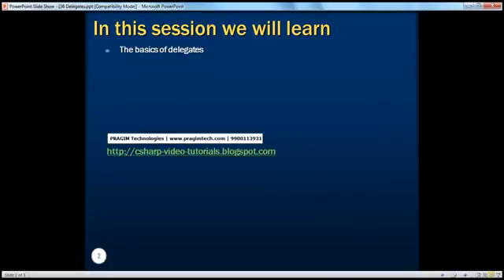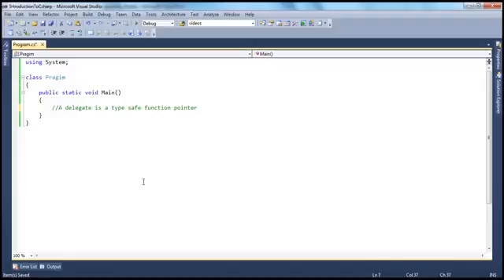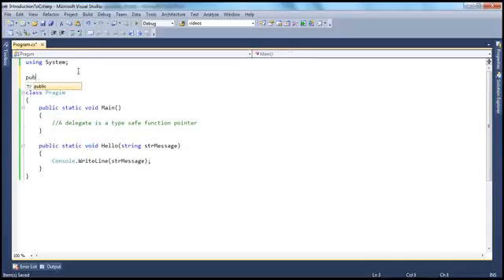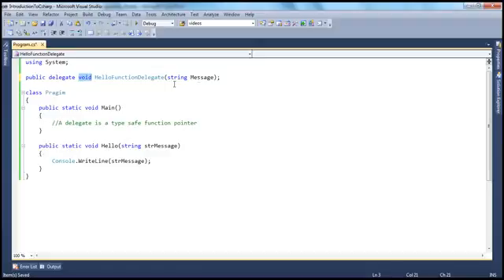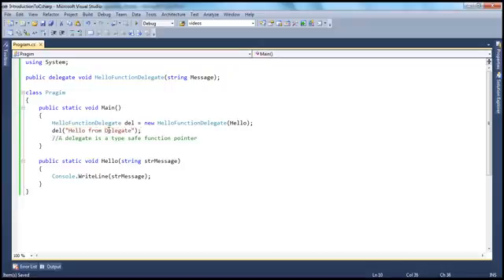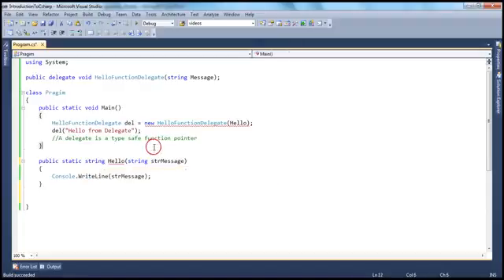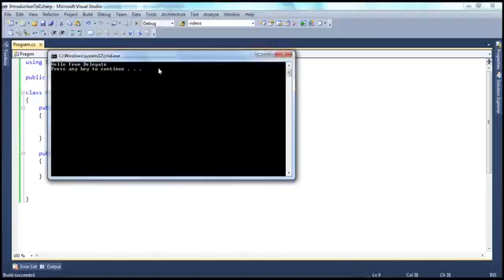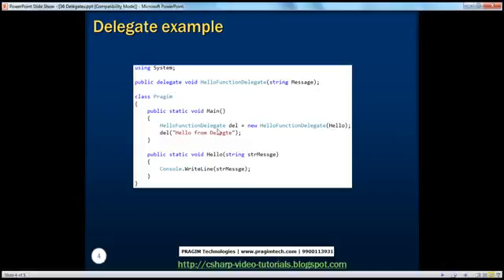Part 36 C# Tutorial Delegates in c# avi